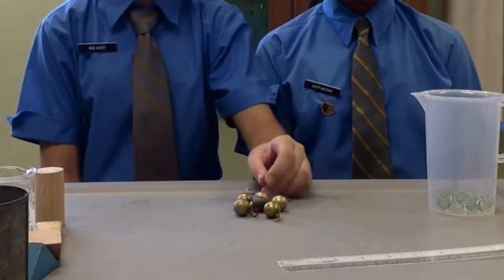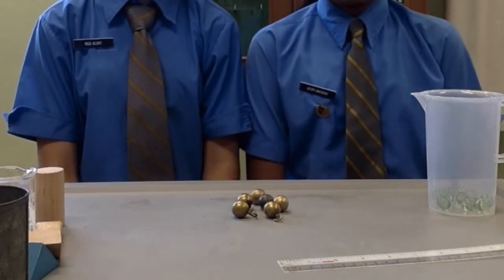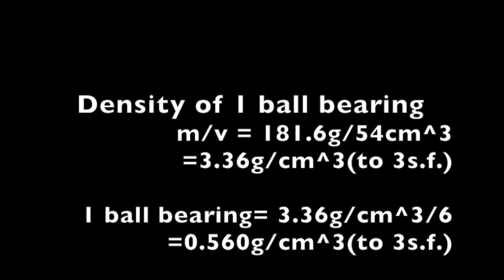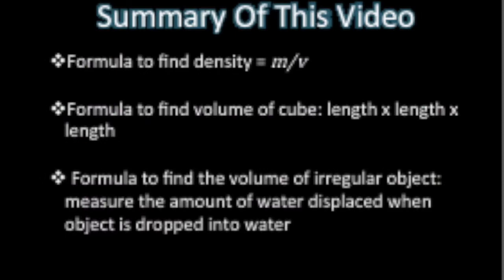(1P) Physics GA by Harshni Priya (8) and Tricia Goh (7)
Physics Experiments by Harshni & Tricia